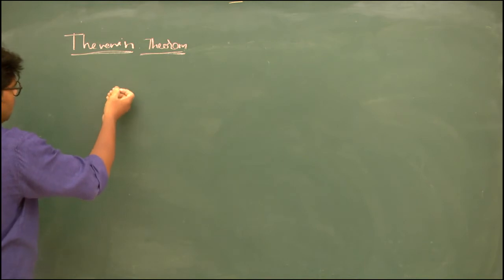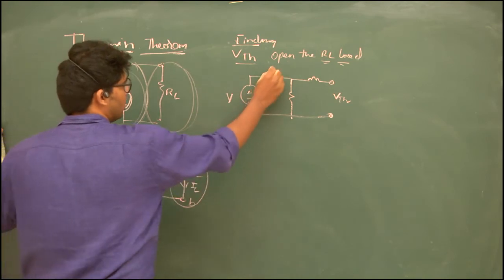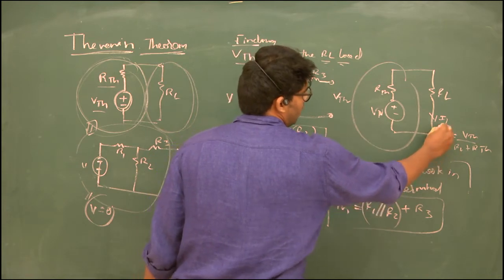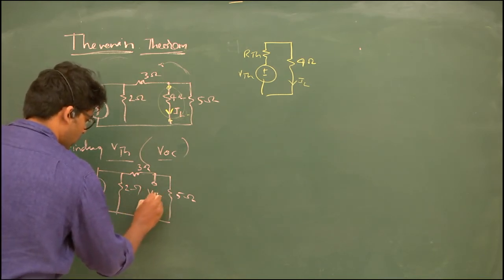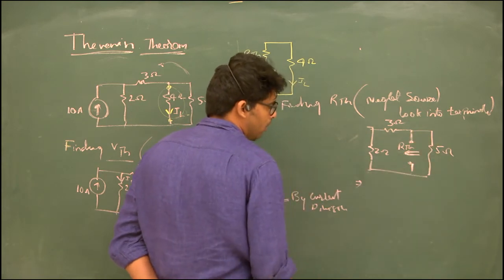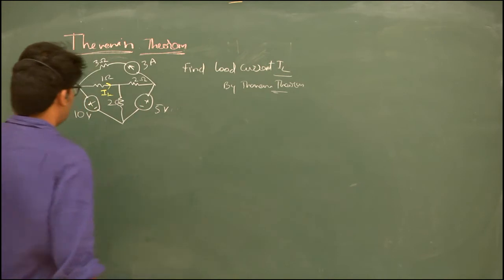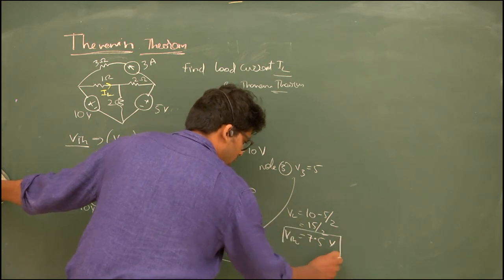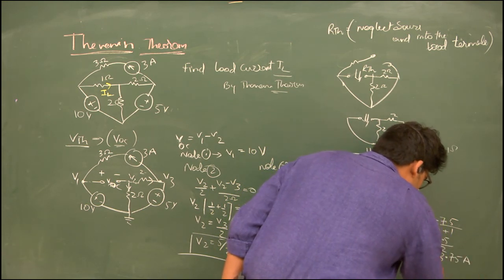lec-2(Thevenin Theorem with numerical)